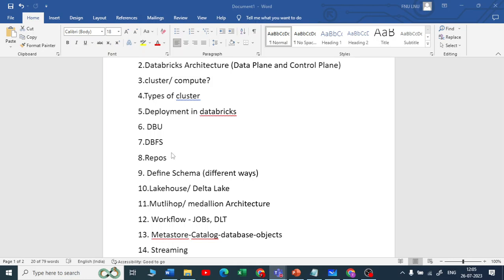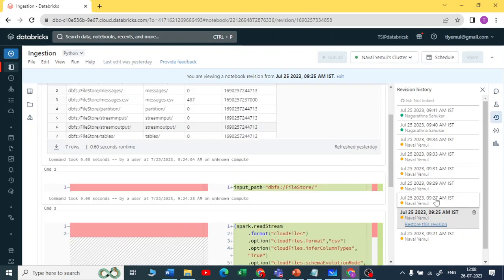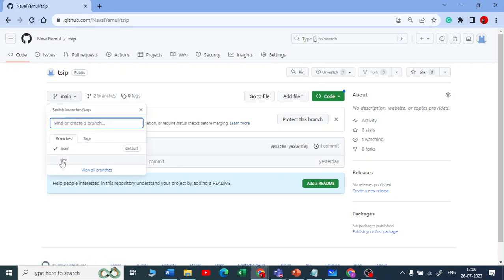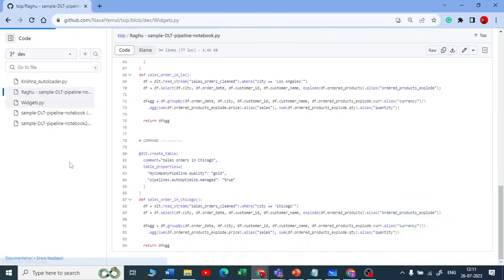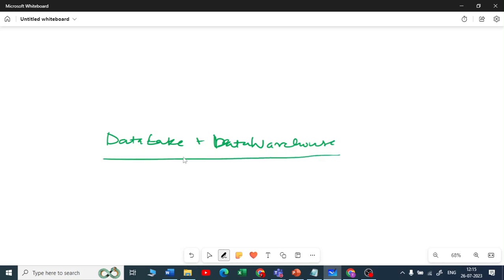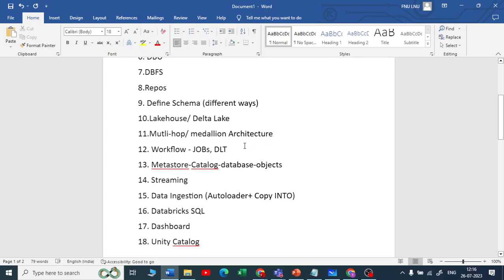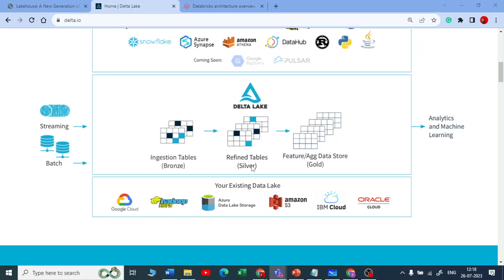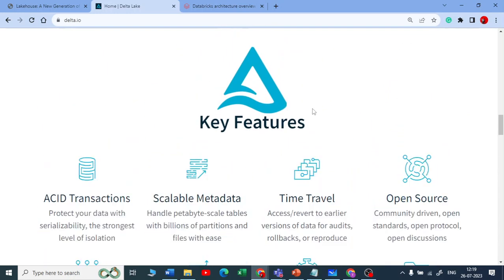Part 2: Cracking Databricks Interview: Top Questions Answered with Detailed Explanations!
Welcome to our Databricks Interview Questions and Answers session! 🚀 In this video, we dive deep into the world of Databricks and cover a range of commonly asked interview questions related to this powerful data engineering and big data analysis platform.

Whether you're preparing for a technical interview, looking to enhance your Databricks skills, or simply curious about this cutting-edge technology, you've come to the right place. Our expert team has meticulously crafted this Q&A session to provide you with comprehensive answers and detailed explanations, making sure you grasp the concepts thoroughly.

Here's what you can expect in this video:
🔹 In-depth explanations of Databricks concepts and features
🔹 Tips and tricks to tackle tricky interview questions
🔹 Insights into real-world use cases and scenarios

We love to hear from our community of tech enthusiasts! Happy learning! 💡

0:17 DBFS
1:10 Repos
5:32 Define Schema (different ways)
6:19 Lakehouse/ Delta Lake
7:58 Multi-hop/ Medallion Architecture/bronze- silver- gold (Link=